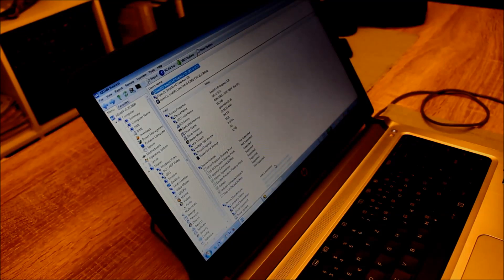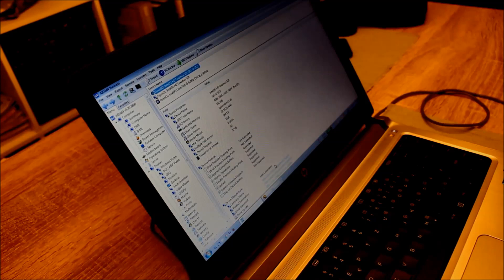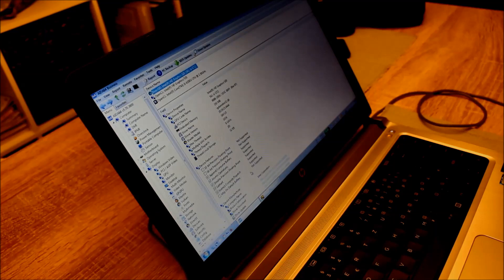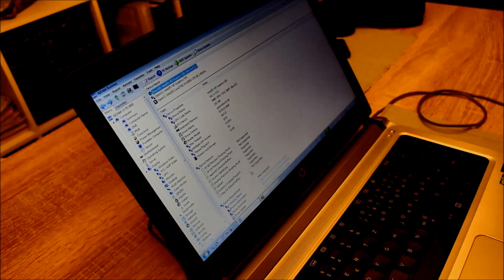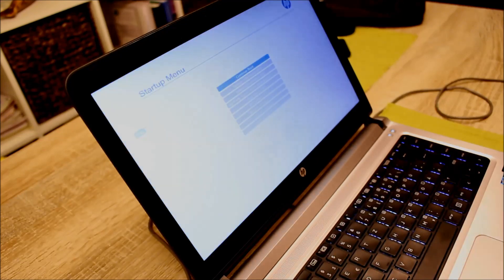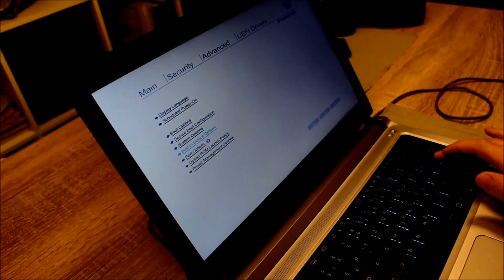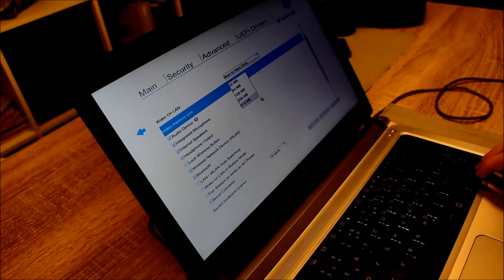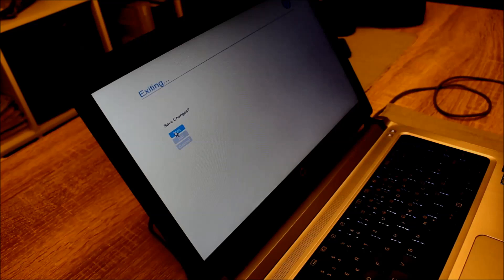HOW TO: Improve Gaming Performance of Intel HD Graphics @ HP Probook [English]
Notebook in the video: HP ProBook 430 G3 (2015)
Software: AIDA64
The instructions will also work with the Probook 440, 450, 470 G3 and almost any other Probook with Intel HD Graphics